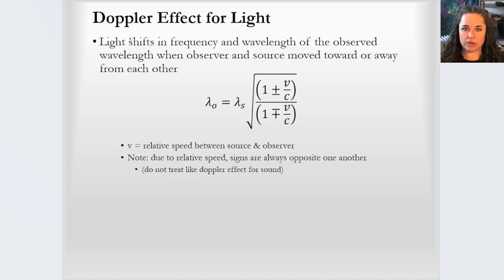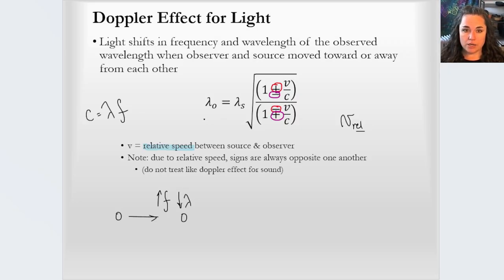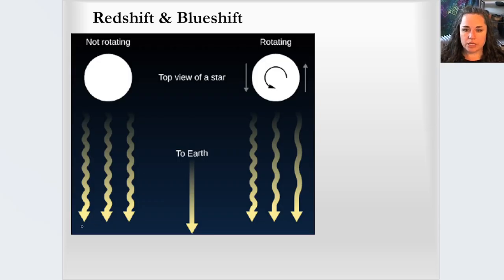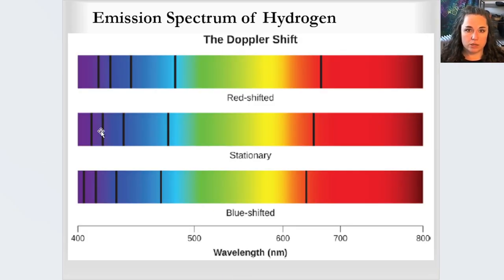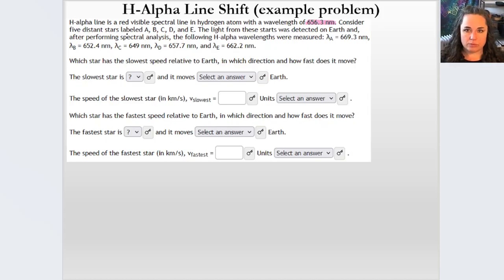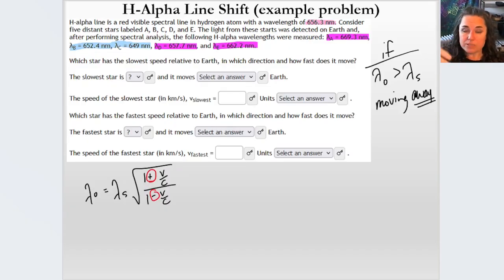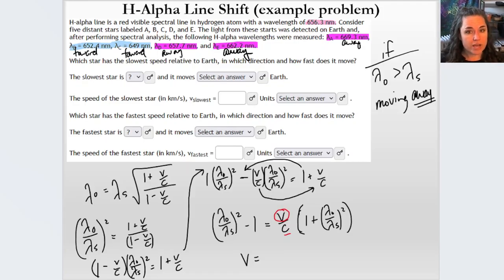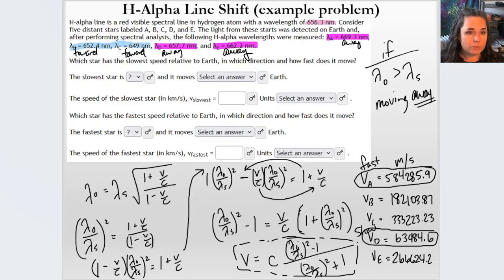Doppler Effect for Light (Calculus-based Physics)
A quick lesson about redshift/blueshift and the Doppler effect for light, including an example problem